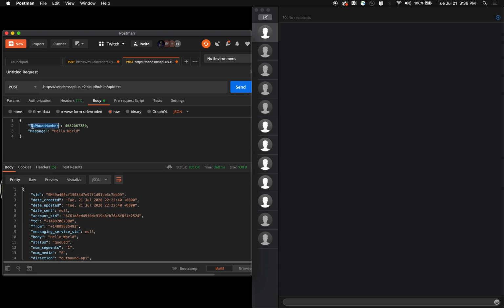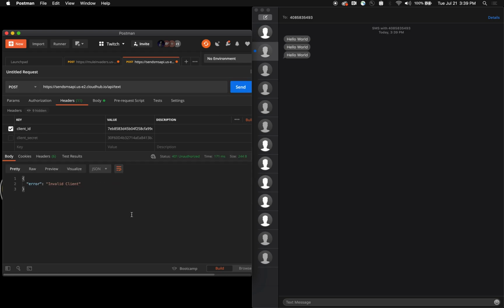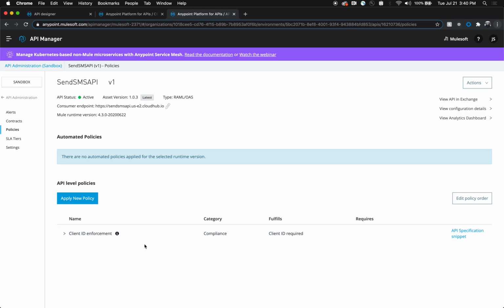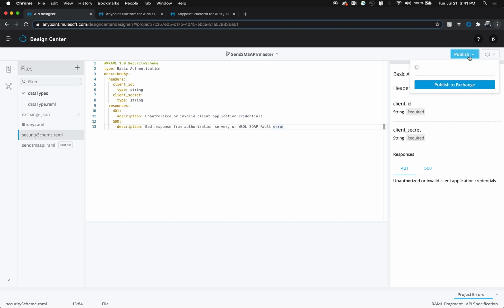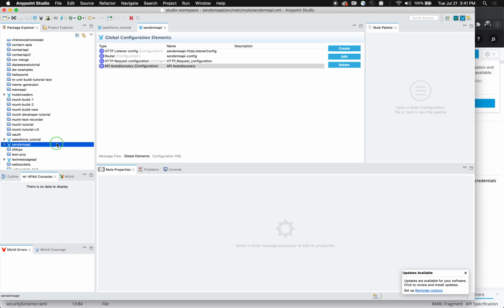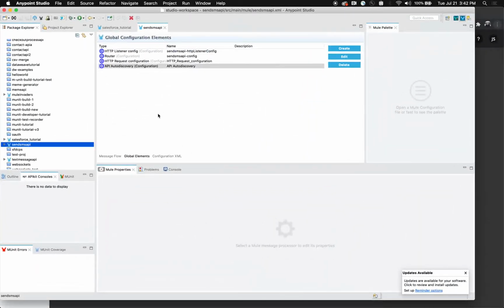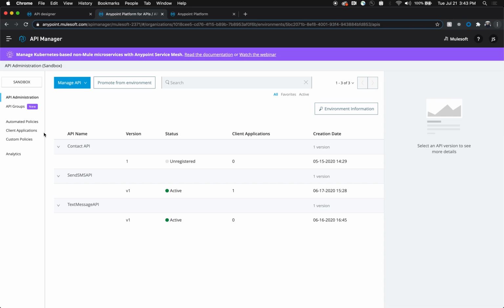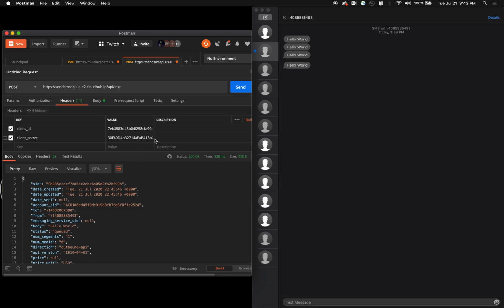How to apply client ID security policies to your MuleSoft API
Please note this is an old tutorial. Go to the following link to watch the new video or read the new tutorial